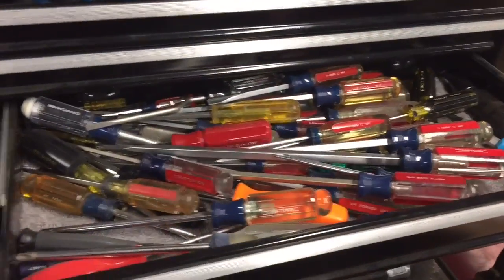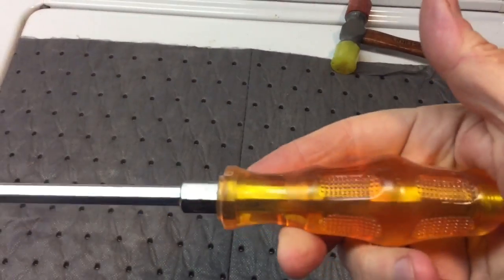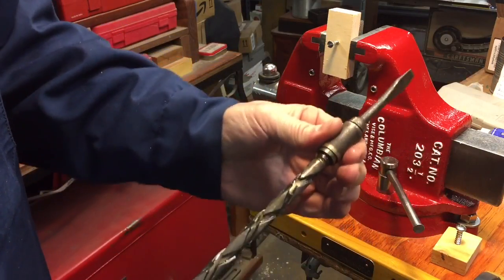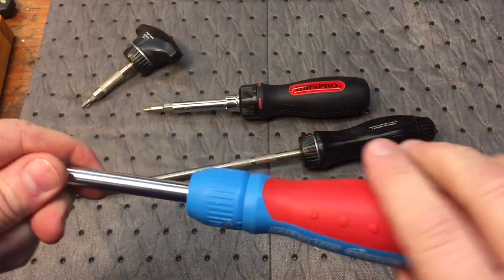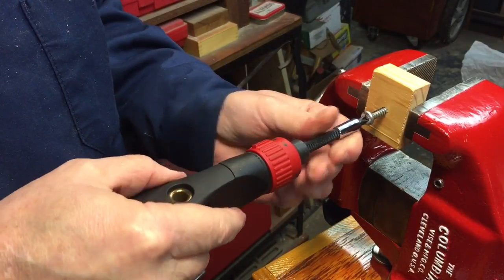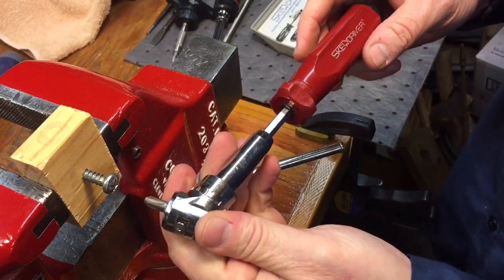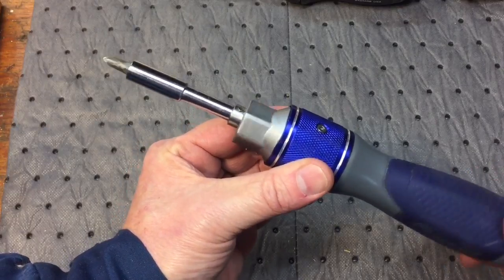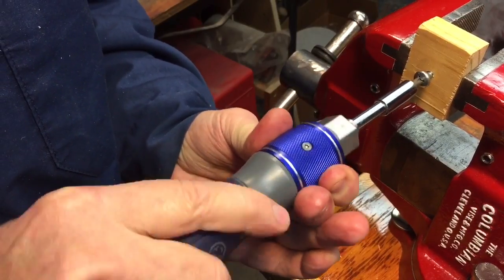Some Interesting Ratcheting Screwdrivers...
A quick look at a few interesting ratcheting Screwdrivers that can make your life a little easier.